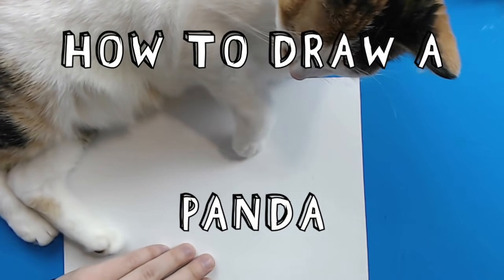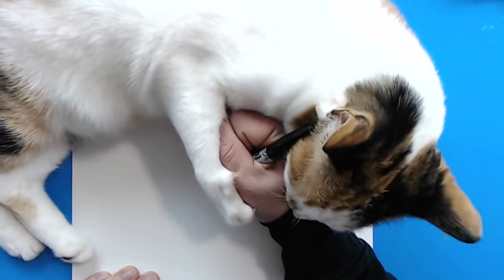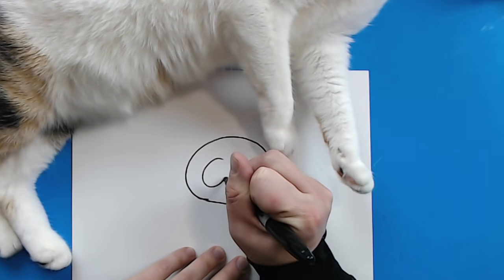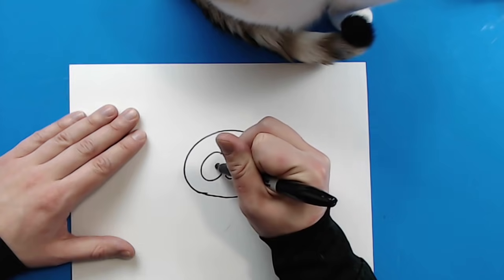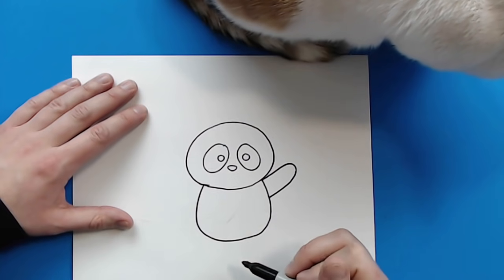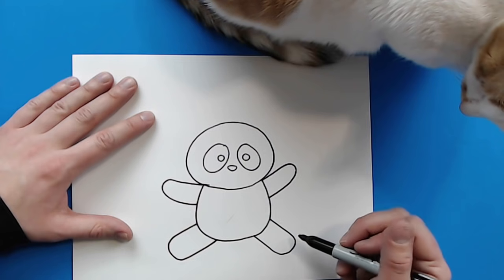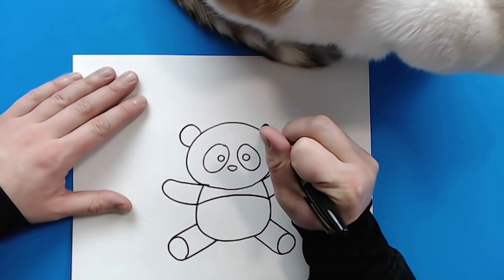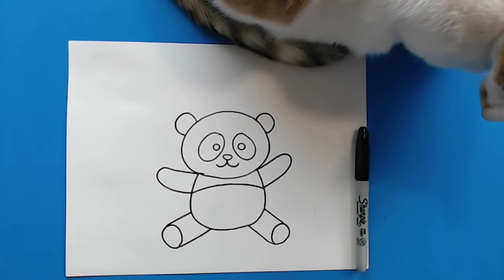How to Draw a PANDA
Step by step video on how to draw a PANDA!!!

SUPPLIES:
Colored Pencils